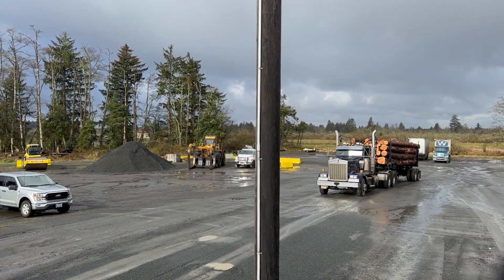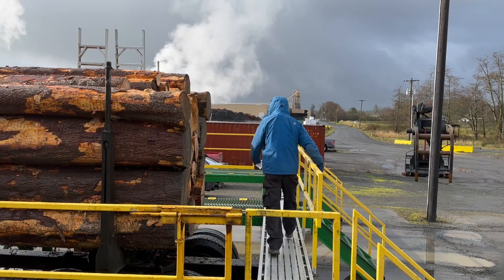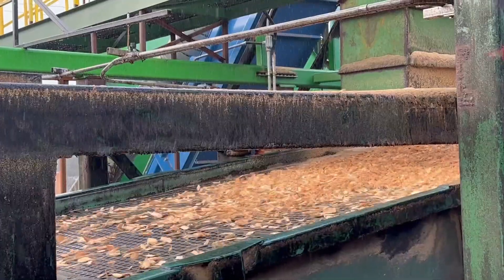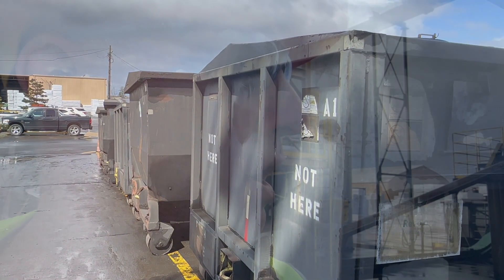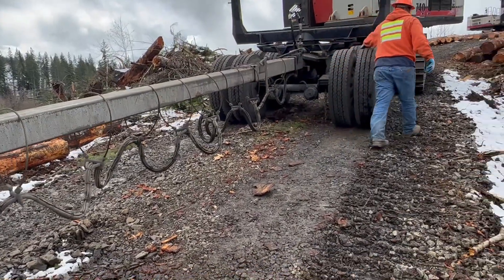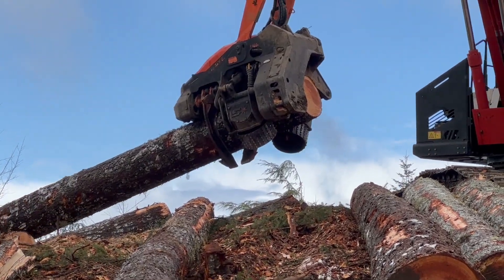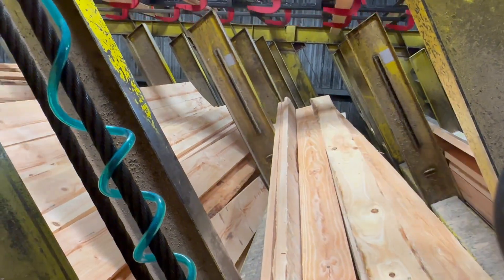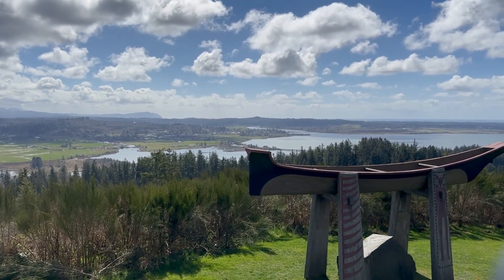Rick Dancer with Hampton Lumber: "Nothing Goes to Waste"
Lumber mills are becoming so efficient it will amaze you. There is a market for every inch of that log. Dust, bark, chips and scraps all are either sold or used to power the mill. In our second of a series called “The Truth About Timber," the truth is most mills don’t operate the way they used to. Its high tech, camera’s, computers and it all translates into better sustainability and a huge reduction in waste. We recently spent some time at the Hampton Lumber Mill in Warrenton, Oregon. It’s impressive what they do, how they do it and most importantly: why?